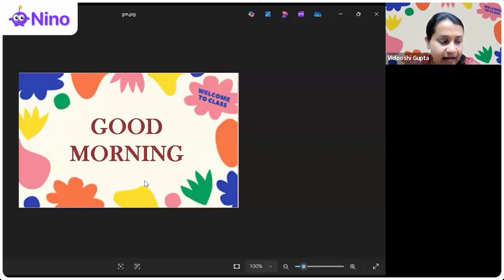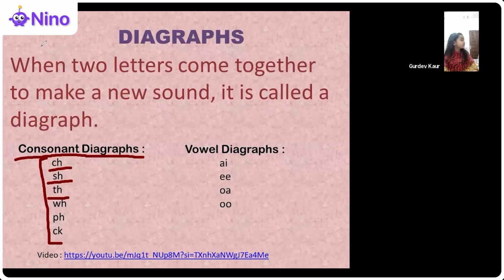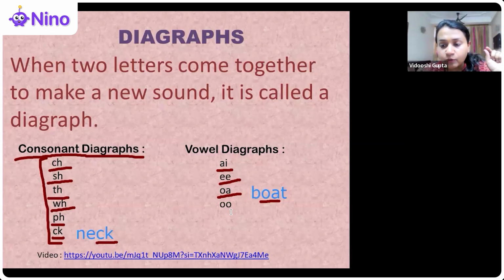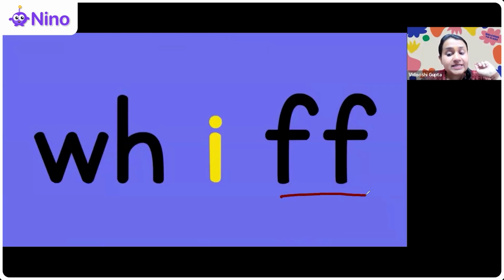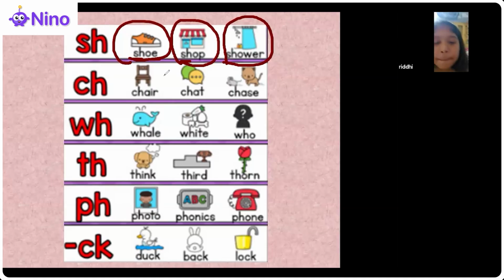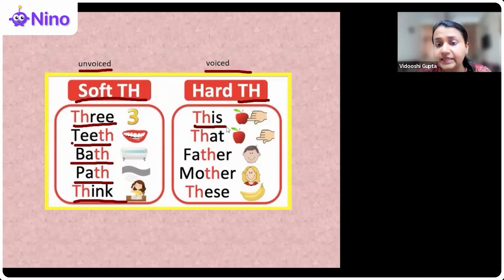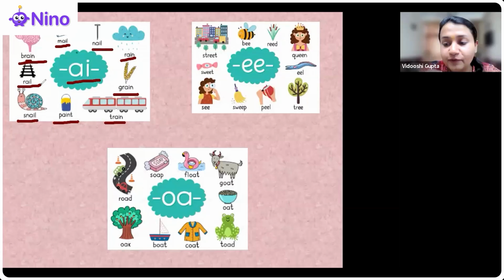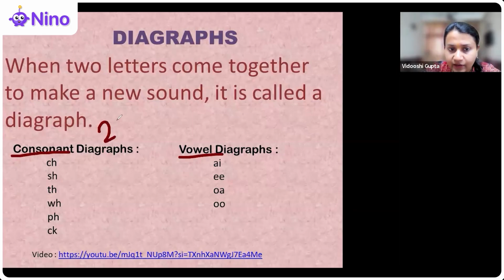The Secret to Reading! What are Digraphs? (Interactive Phonics Session for Kids) - Nino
Is your child struggling to blend sounds? Master the "Secret Sounds" of reading with this interactive Phonics session on Digraphs! 📚✨

In today's lesson, we explore What are Digraphs? A digraph is when two letters come together to make one unique sound (like /sh/ in Shark or /ch/ in Chair). This video is designed for parents, teachers, and kids in Kindergarten, Year 1, and Grade 1 who are ready to take their reading to the next level.

What’s Inside?

🧠 Understanding the difference between a Blend and a Digraph.

🗣️ Practice with common digraphs: CH, SH, TH, WH, PH, and CK.

🎮 Interactive "Identify the Sound" game for kids.

📖 Examples of digraph words in sentences.